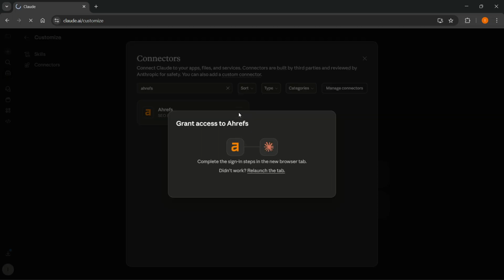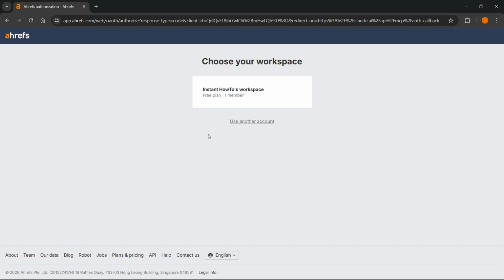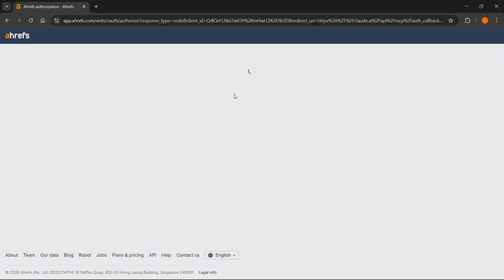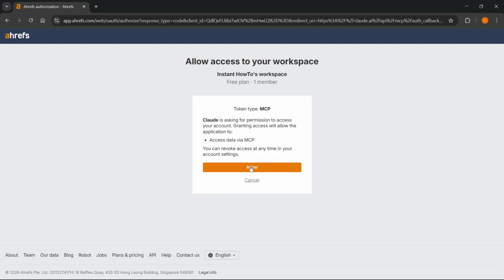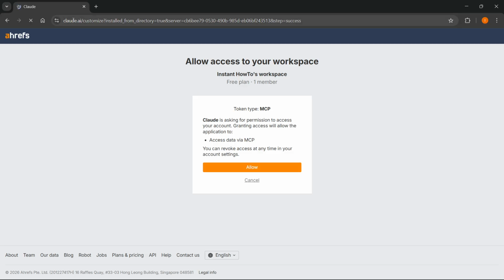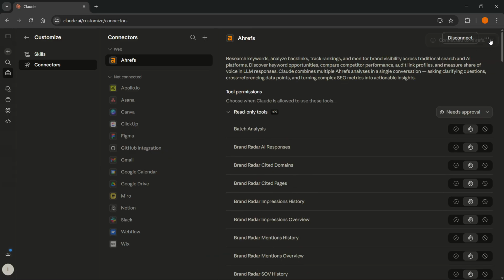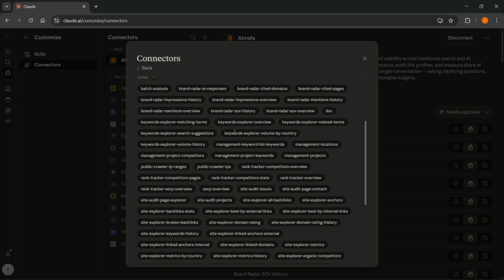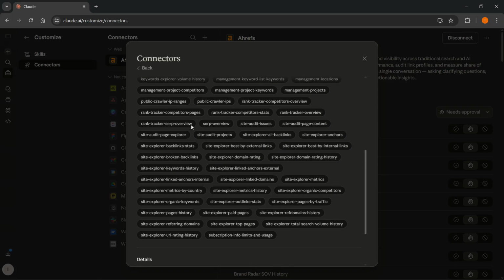How To CONNECT Ahrefs With Claude (QUICK & EASY) 2026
In this video, I'll show you how to connect ahrefs with claude. This is a full guide on how to integrate ahrefs data and tools with claude step by step in 2026. If you've been trying to link ahrefs to claude or set up the connection properly, this is the video you need to see!